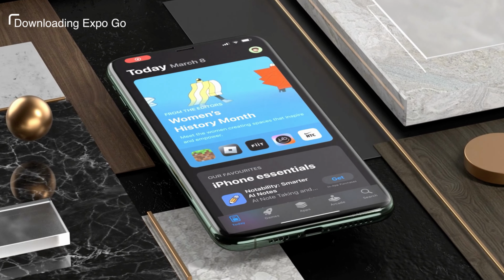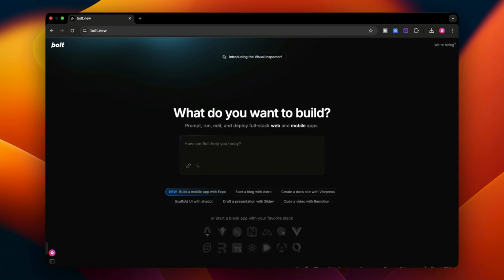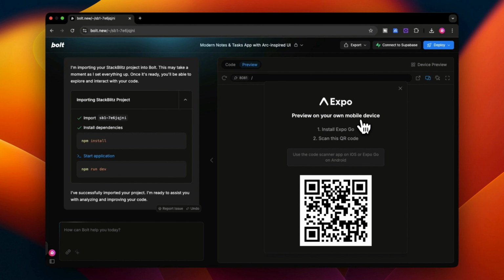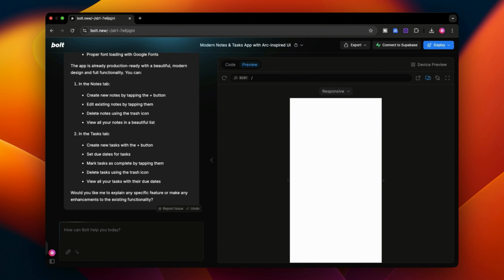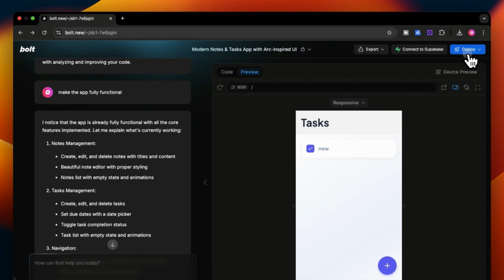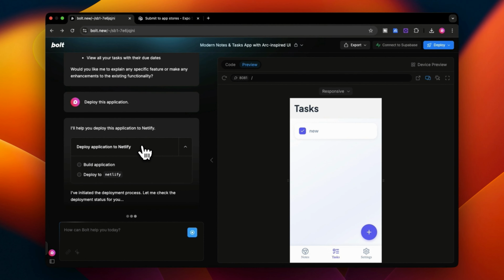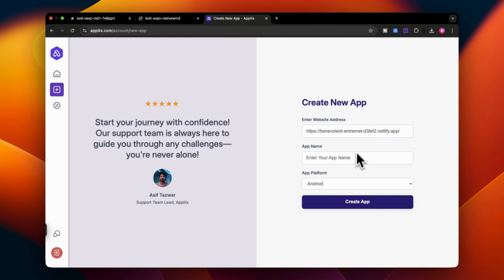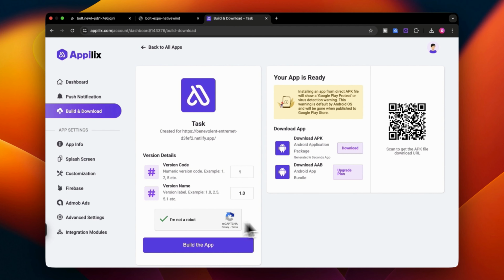Build Mobile APP with Bolt.New | Now You Can Now BUILD MOBILE APPS With Bolt.New! (Android & iOS)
Unlock the power of no-code development with Bolt.new! In this comprehensive tutorial, we guide you through building mobile apps for both Android and iOS platforms without writing a single line of code. Learn how to design user-friendly interfaces, implement essential features, and seamlessly export your project as an APK file for Android deployment.

👉🏻 Key Highlights:

Step-by-step walkthrough of Bolt.new's intuitive interface
Designing responsive layouts suitable for various devices
Integrating functionalities without coding knowledge
Exporting and testing APK files on Android devices
Tips for optimizing app performance and user experience
Whether you're a beginner or an experienced developer looking to expedite your workflow, this video provides valuable insights into rapid mobile app development using Bolt.new. Subscribe for more tutorials on no-code solutions and mobile app development strategies

🎞 Video Chapters:

Introduction – 0:00

Downloading Expo GO – 0:42

Creating App Using Bolt.new – 1:10

Deploy App – 2:33

New Store & Website – 4:16

Conclusion – 4:53

We Built and Deployed 2 APPS from Scratch in 9 Minutes! | Bolt.new

Now You Can Now BUILD MOBILE APPS With Bolt.New! (Android & iOS)

🔍 Some search results related to this video :

5 Best No-Code Builders for Mobile App Development
2025 No Code Mobile App Builders Tier List
3 Best No-Code Builders for Mobile Apps (Beginner to Pro)
6 Best No-Code Mobile App Builders for 2024 (Build Native Apps)
The Best No Code Mobile App Builders in 2023
Top 5 No Code Tools for 2022 | No Code App Builder Review
Build a Mobile App in 6 Minutes with No Code Using Bolt.New
The Easiest Way to Build Your Mobile App in 30 Minutes (No Code)
How to Create a Mobile App Without Coding (Full Tutorial)
Build Your Own App Without Coding Skills | Easy No-Code Guide
How to Make Your Own Android Apps in Minutes Without Coding
No-Code App Development: Create Mobile Apps Without Programming
Top No-Code Platforms for Building Mobile Applications
Create a Mobile App Without Coding: Step-by-Step Guide
No-Code Mobile App Development: Build Apps Fast and Easy
How to Export Your No-Code App as an APK File
No-Code App Builders: Create Android & iOS Apps Without Coding
Build Mobile Apps Without Code: A Beginner's Tutorial
No-Code Development: Create and Export Mobile Apps Easily
Step-by-Step Guide to No-Code Mobile App Creation
Top No-Code Tools for Rapid Mobile App Development
How to Build and Export a Mobile App Without Coding
No-Code Mobile App Development: From Idea to APK
Create Professional Mobile Apps Without Writing Code
No-Code Solutions for Mobile App Development
How to Build Mobile Apps Without Coding Experience
Exporting Your No-Code Mobile App as an APK
No-Code Platforms for Building and Exporting Mobile Apps
Create and Publish Mobile Apps Without Coding
No-Code Mobile App Development: Exporting APK Files Made Easy

🧑🏼‍💻 Credits :

Hosted By : Pratyush Mishra
Voice over & Edited By : Pratyush Mishra
Directed By : Priyam Garg